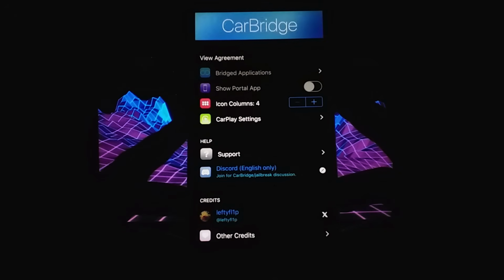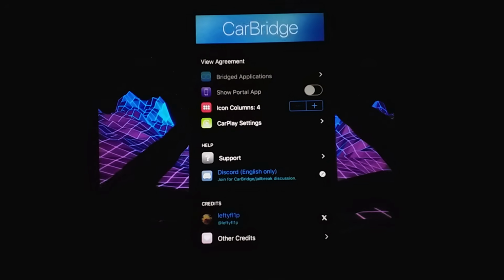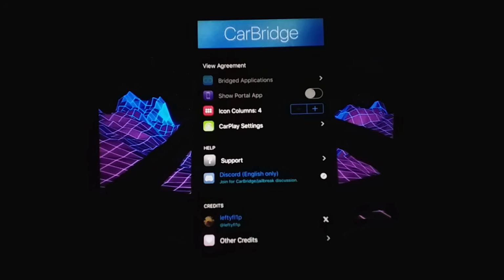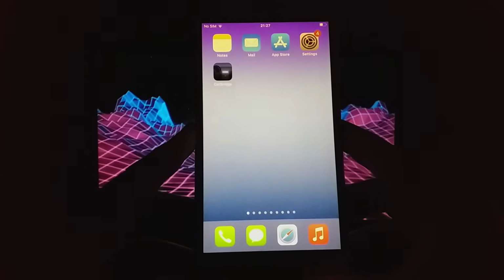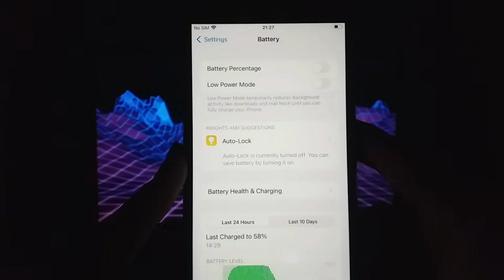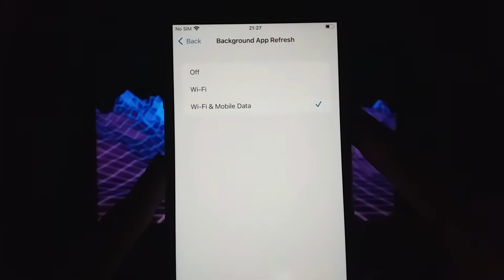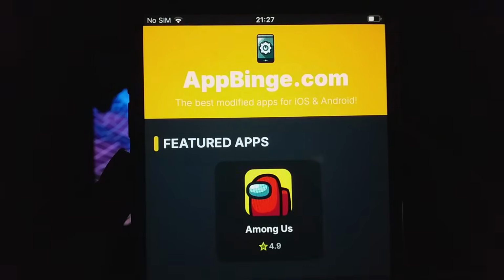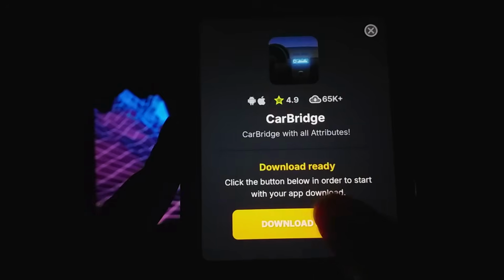CarBridge iOS Download Tutorial (Apple CarPlay) - How to Get CarBridge and Watch YouTube in Car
Hey guys! In today’s video, I’ll be sharing CarBridge tutorial for iOS 26 and older systems (no need to jailbreak). If you want to install and use CarBridge to watch YouTube and other apps on Apple CarPlay, be sure to watch until the end for all the essential details. I’ll guide you through each step to make sure everything is set up properly. Have questions or need assistance? Excited to bring you more in future videos!